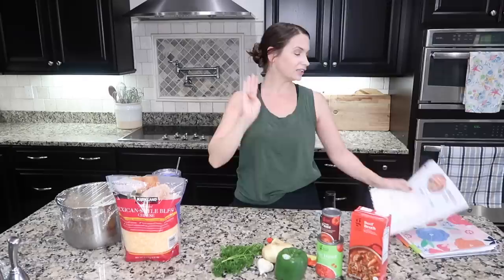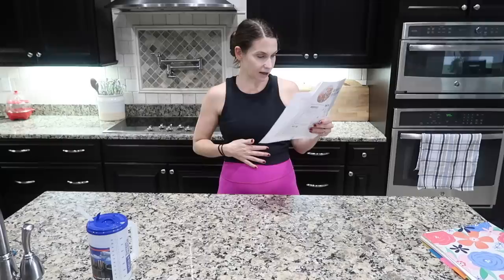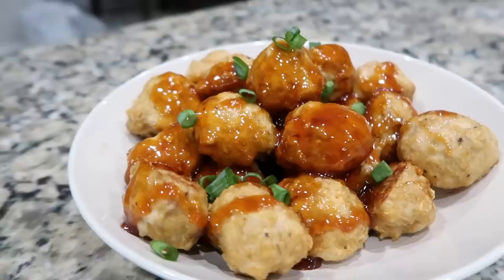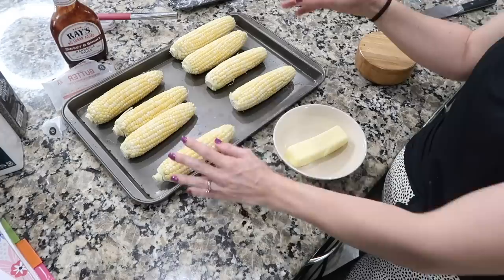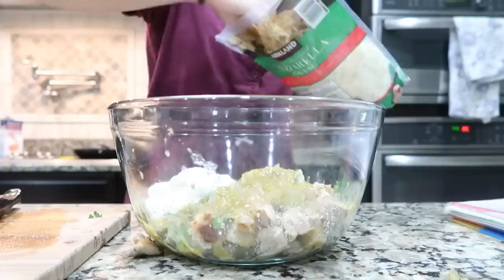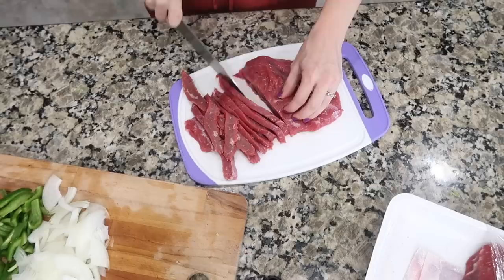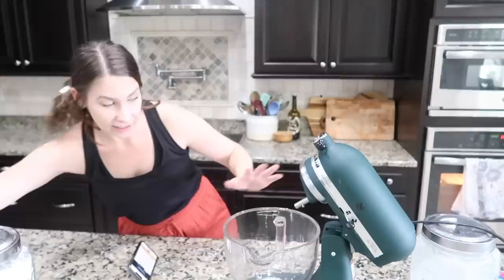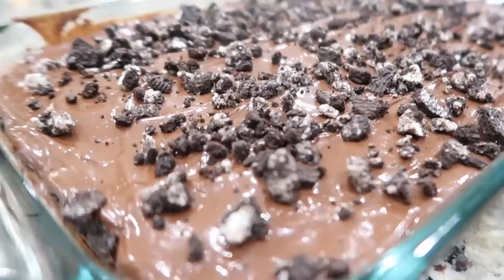A Week Of Family Friendly Dinner Ideas! What's For Dinner? Good Stuff! Easy, & Delicious Dinner!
Hey party people!  Thanks so much for hanging out with me while I share these new amazing dinner ideas with you!  I love cooking dinner for my family but I always want my recipes to be quick, easy, family-friendly, affordable, and delicious!  It's got to check off a lot of boxes to make it into my weekly meal plan and these dinner ideas that i'm sharing with you do just that!  I hope they give you some good dinner inspiration to get food on your table every night for your family!

Best,
  Kim!